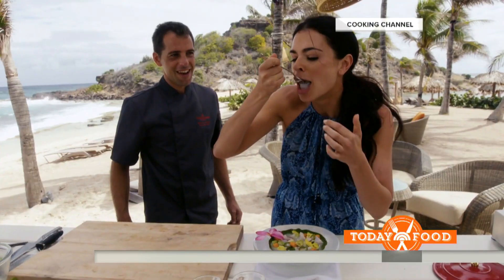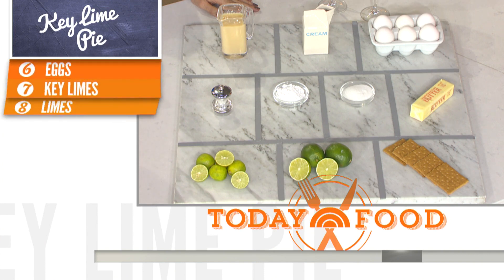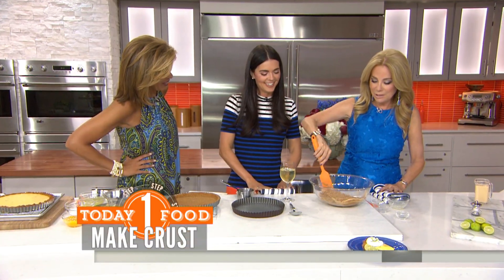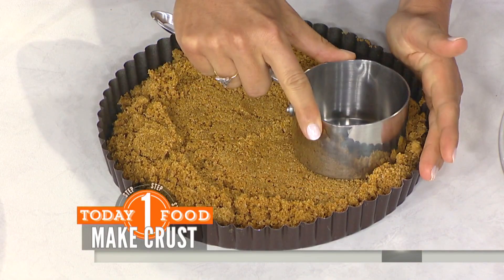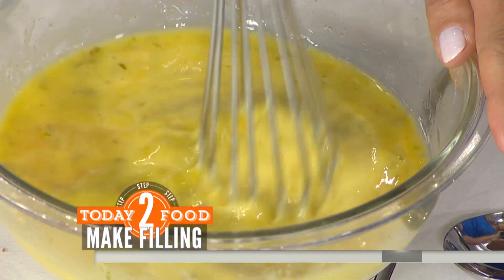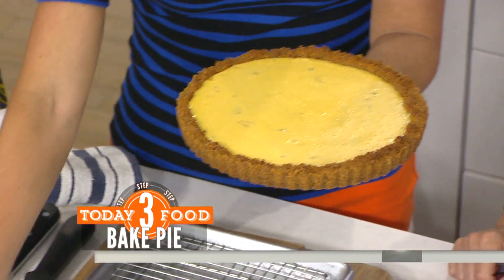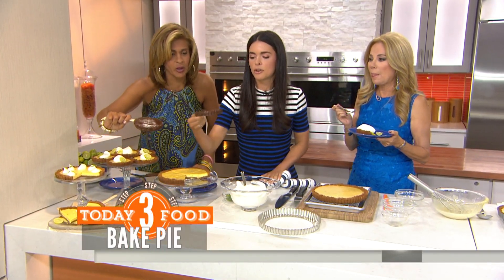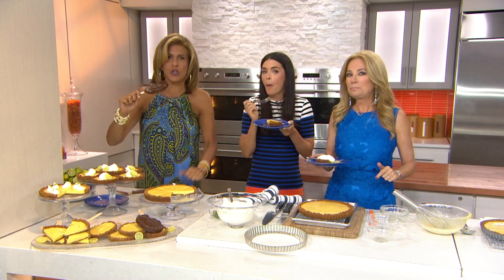Make This Key Lime Pie For Fourth Of July! | TODAY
Katie Lee from the Cooking Channel show “Beach Bites”  whips up a perfect dessert for the summer: a refreshing key lime pie. And she has a creative way to use the leftovers, too!